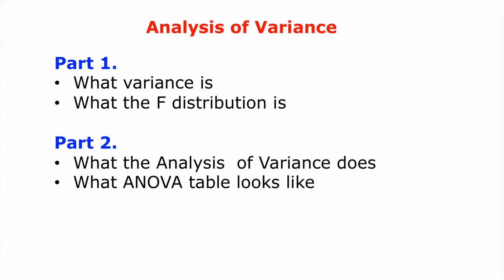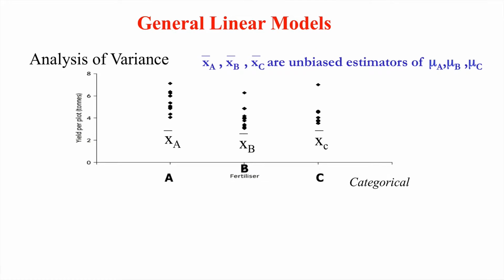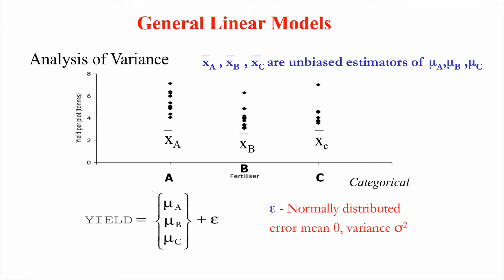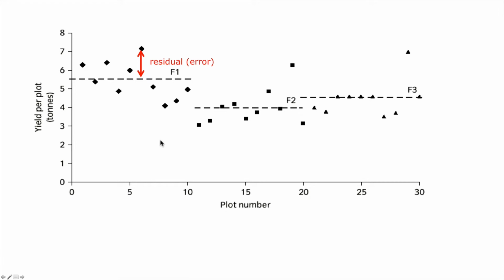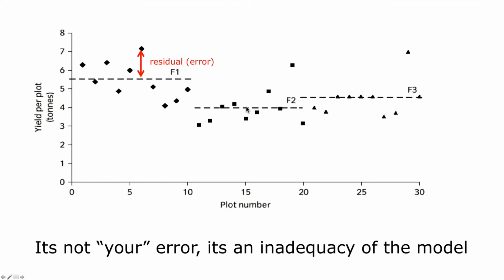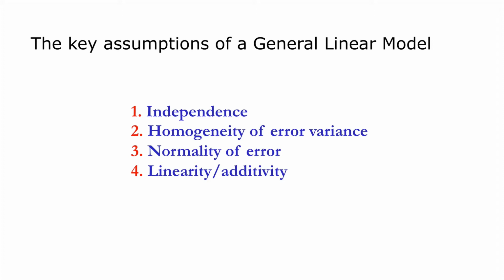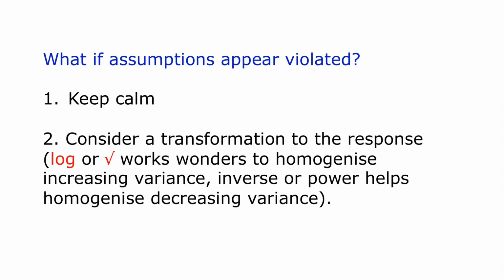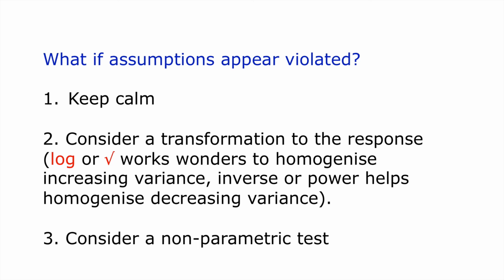Analysis of Variance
Introduction to Analysis of Variance (Part 3)